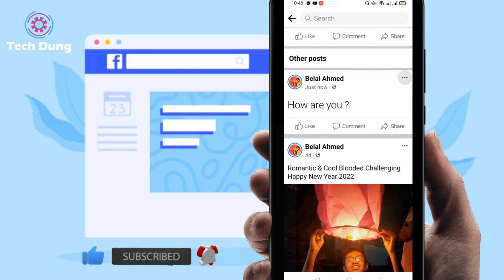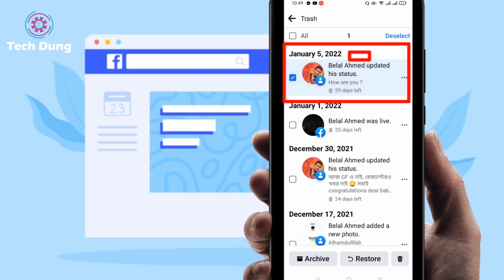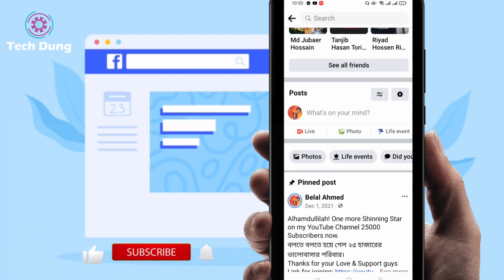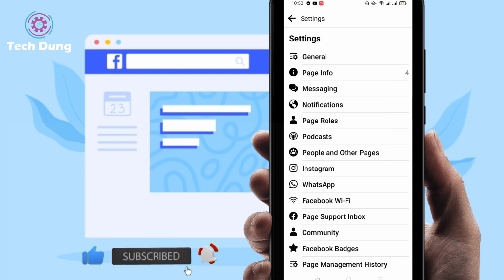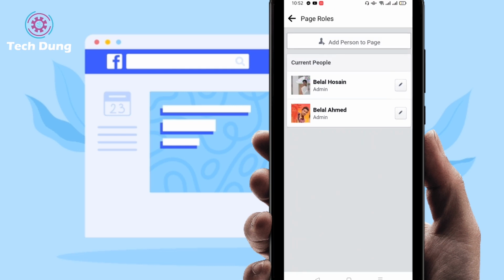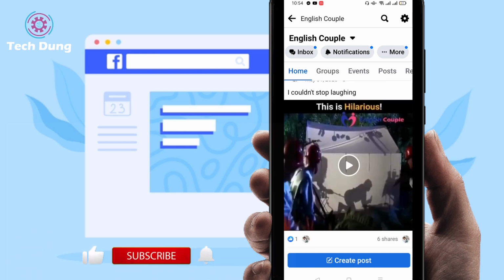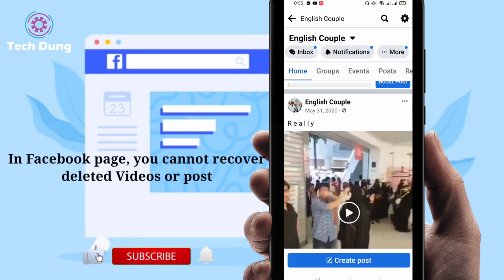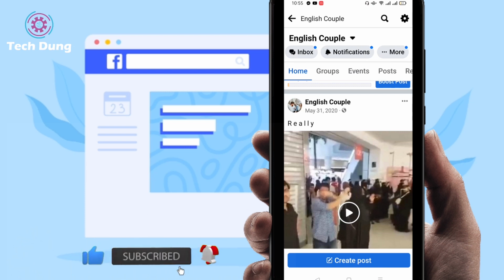How to Recover Deleted Videos on Facebook Page || Facebook Page deleted Video Recovery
How to Recover Deleted post on Facebook Page || Facebook Page deleted Video Recovery is a tutorial video. It is a tips and information video those who don't know about Facebook page deleted video recovery.